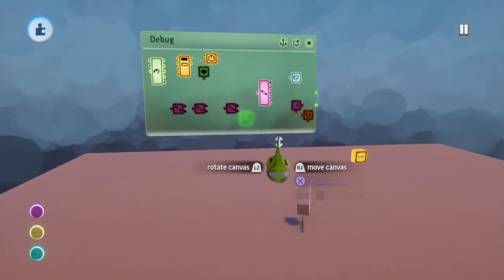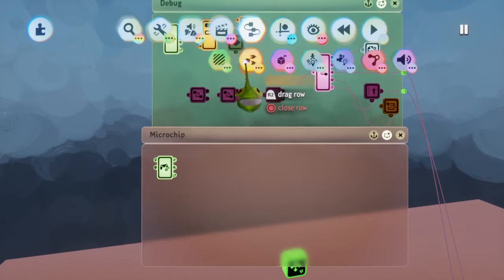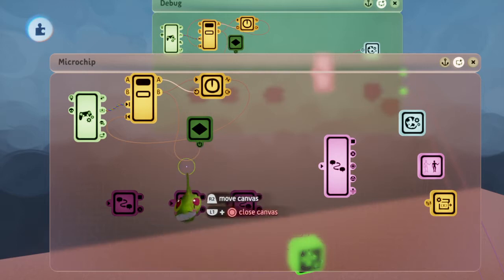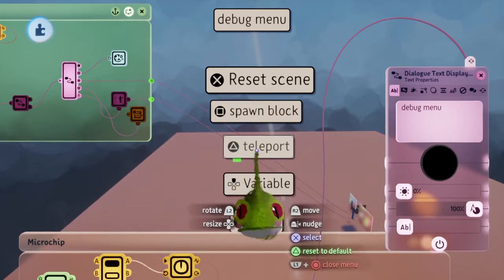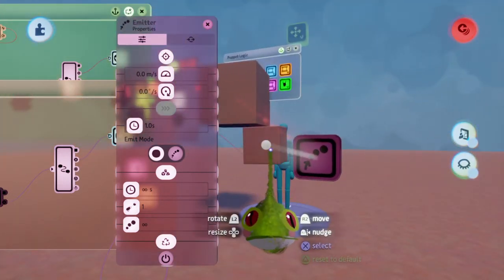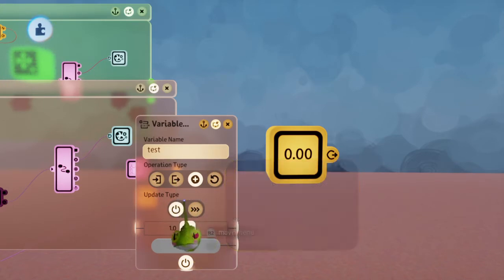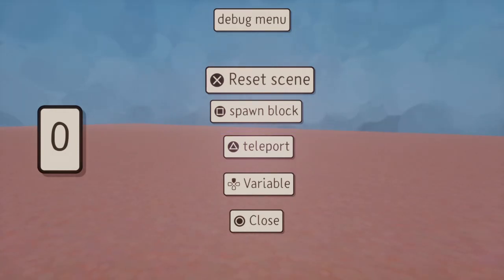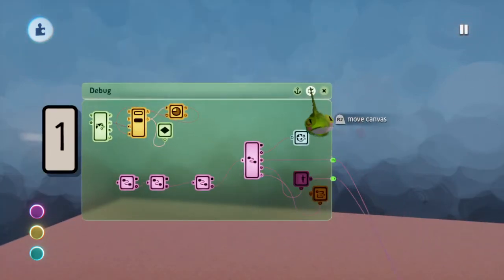Dreams quick circuit Tutorial: cheat codes and debug menus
this gadet can be found my profile ,  feel free to use or remix it to your needs